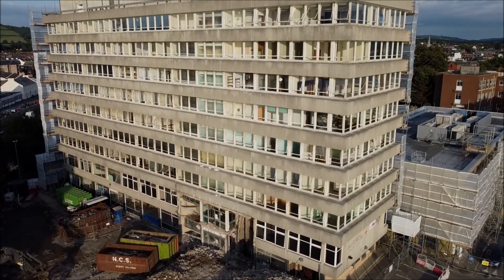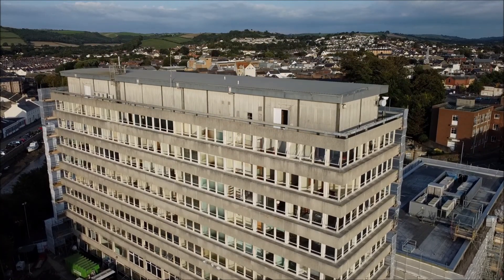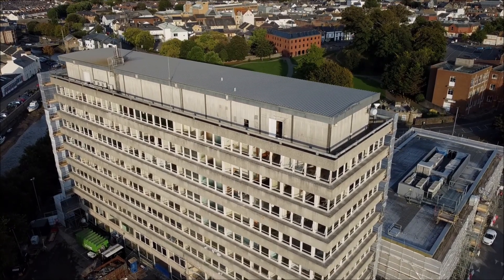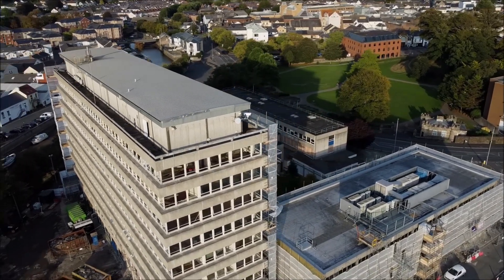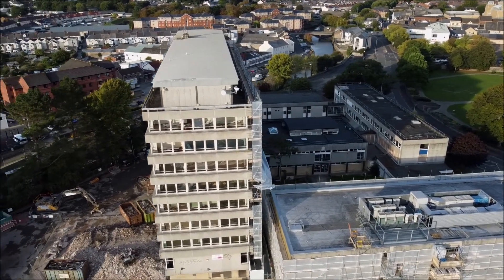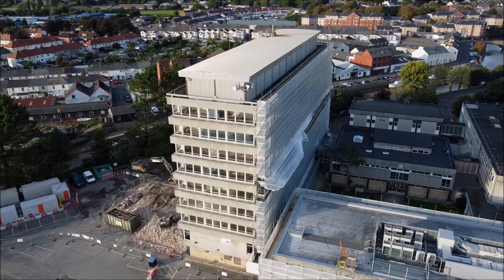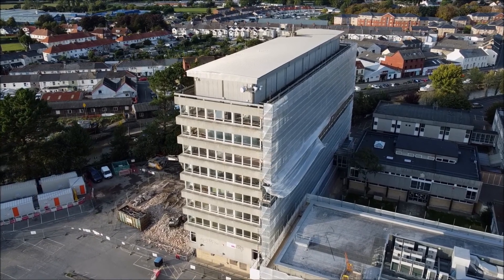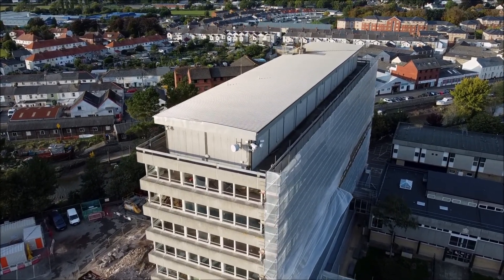The Former Barnstaple Civic Centre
Welcome back to another AW Services Video

Since my last visit scaffolding has been erected and demolition has started at the rear of the building

I am still trying to satisfy my craving for information on the former cold war bunker / civic control room